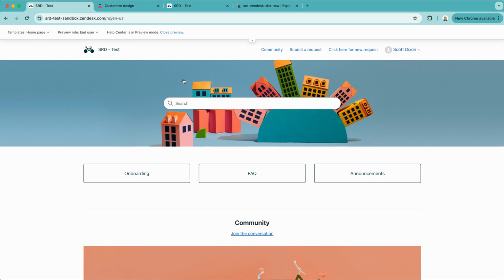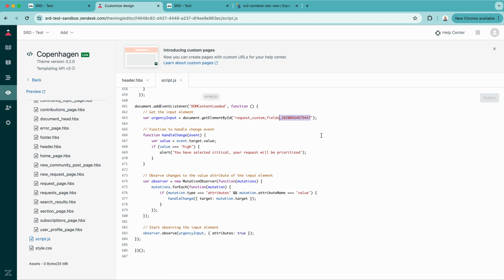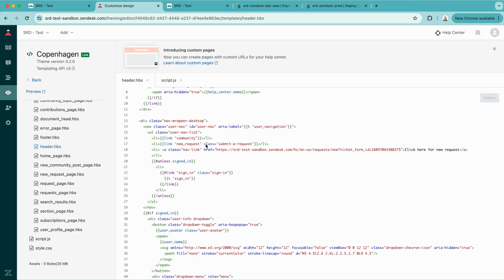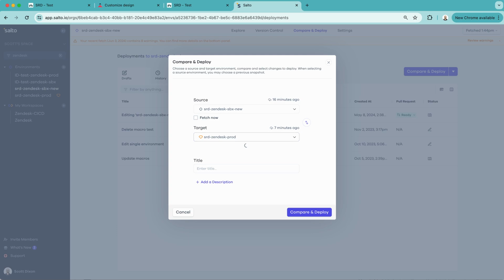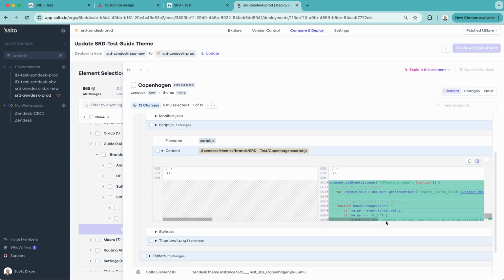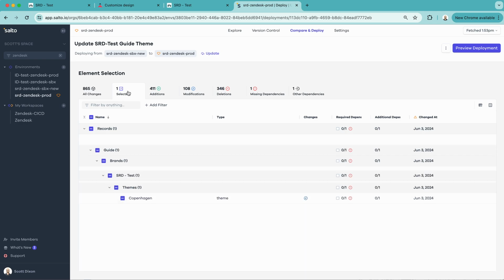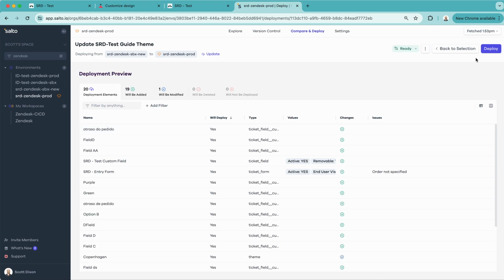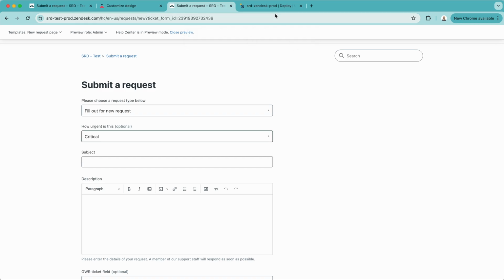Deploying Zendesk Guide Theme code updates with Salto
For more on how to configure your environments to fetch and deploy Zendesk Guide Themes